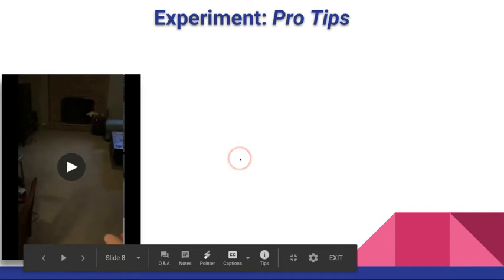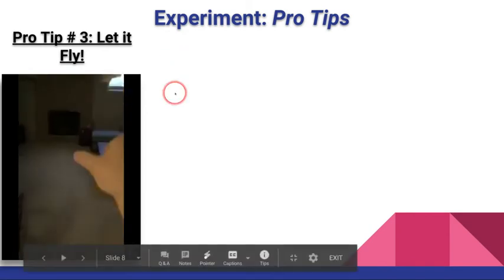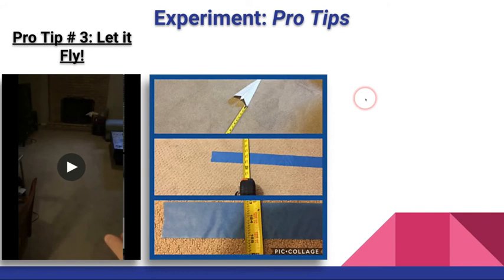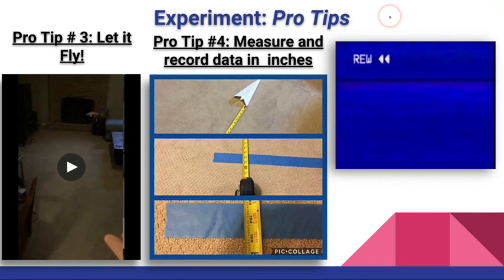Experiment: Pro Tips